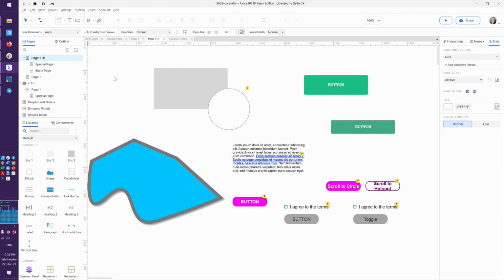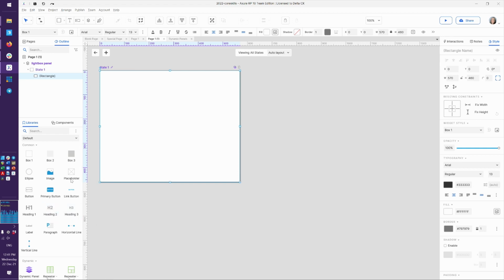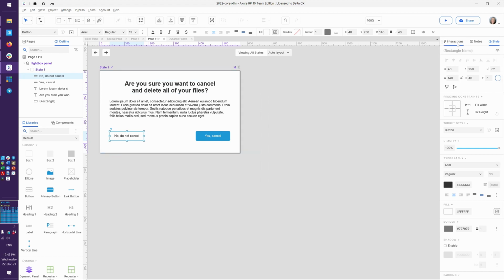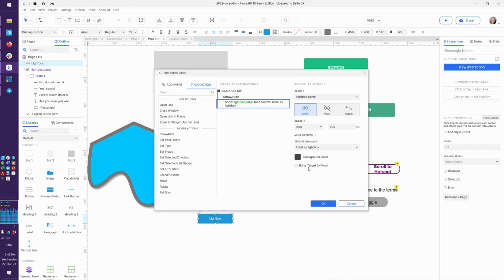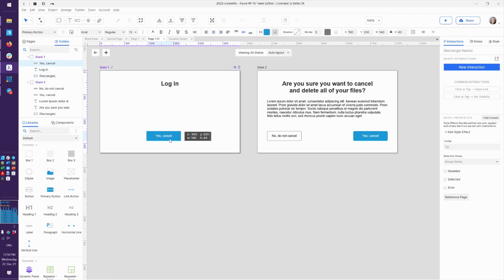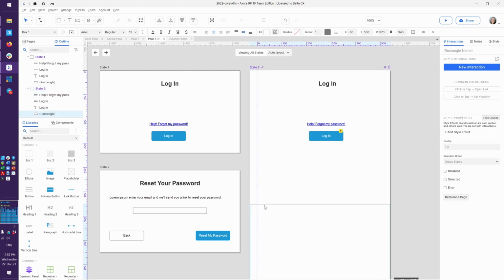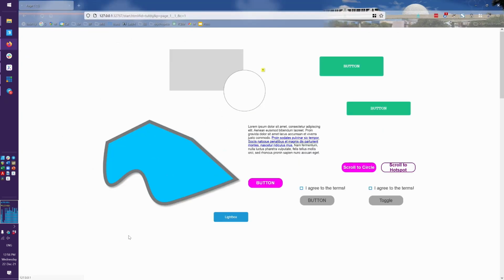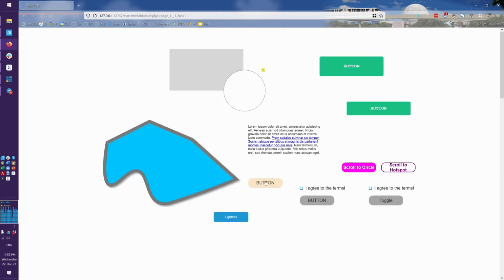Axure Core Skills - 1205 Dynamic Panels: Overlays and Lightboxes